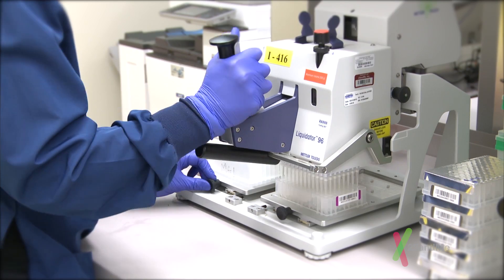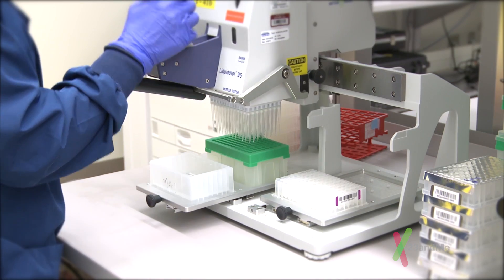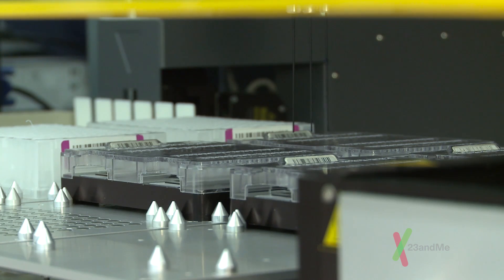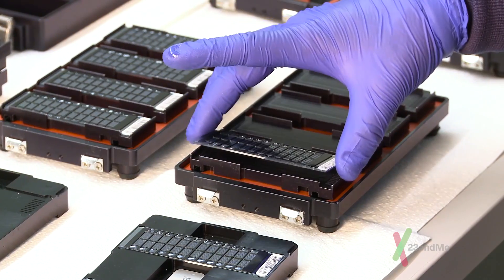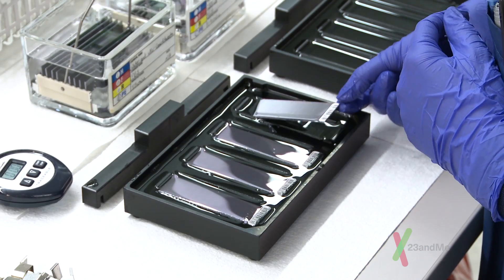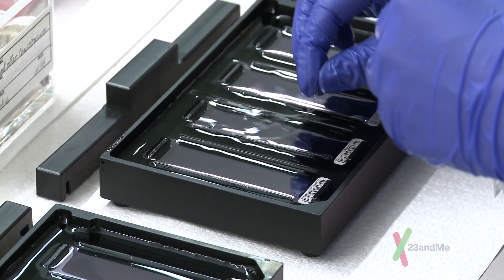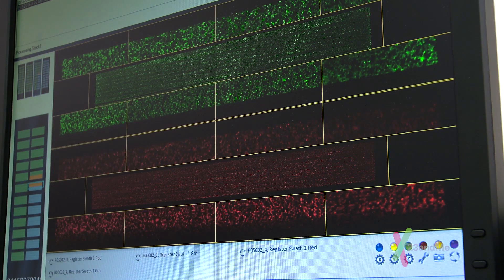23andMe FAQ: Genotyping vs. Sequencing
In this video, 23andMe customer care rep, Josie explains the difference between whole genome sequencing and genotyping, the process that 23andMe uses to tell you about your DNA.